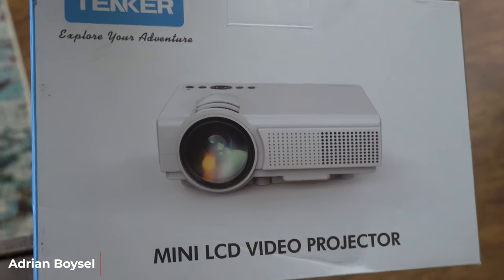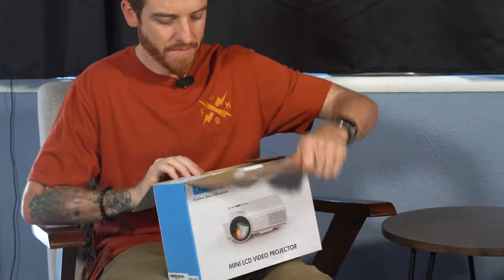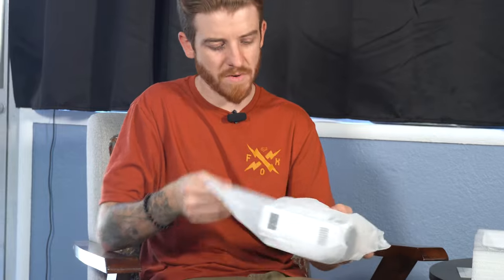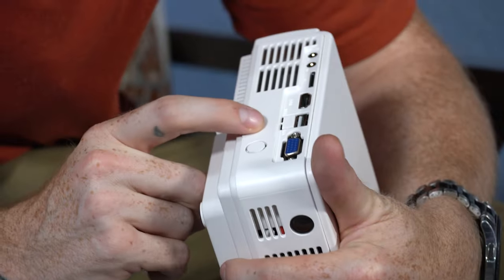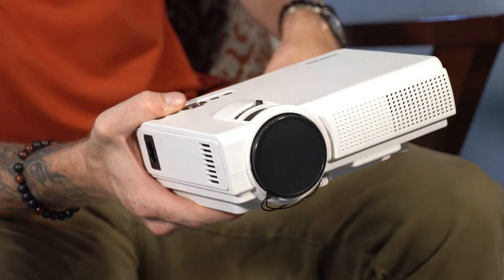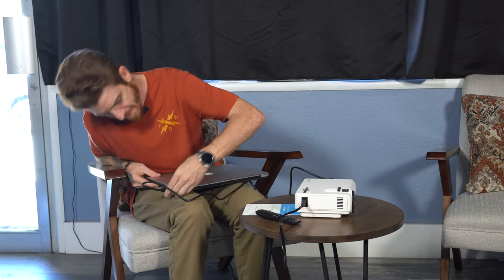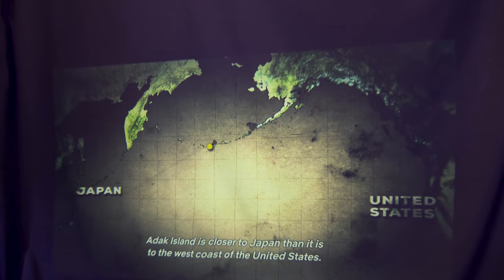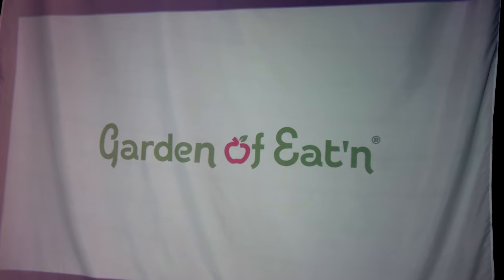Tenker Native 1080P Projector Unboxing - The Best Budget Mini Projector 2022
Looking for a projector on a budget? Look no further! The Tenker Native 1080P Projector is perfect for anyone looking for an affordable mini projector. This projector is packed with features, and its small size makes it perfect for travel or presentations on the go. Watch the video to see what Adrian thought of this little powerhouse projector!

My Gear I Use To Produce This Channel:
1.  Go Pro Hero 8 Bundle
2. Wireless Microphone System
3. Power Strip Tower Jackyled Surge Protector
4. Rode Wireless Go Microphones
5. Wacom Cintiq Tablet
6. 2017 Macbook Pro 15"
7. Manfrotto 504HD Tripod
8. Adesso Cybertrack H6 Webcam
9. 27" iMac with 5k Retina Display
10. 3D Wall Art Panels
11. VIZIO 70-Inch V-Series 4K Smart TV
12. Green Screen Wall 10x10
13. Sony A6600 Mirrorless Camera with Lens
14. Sony A6400 Mirrorless Camera Body